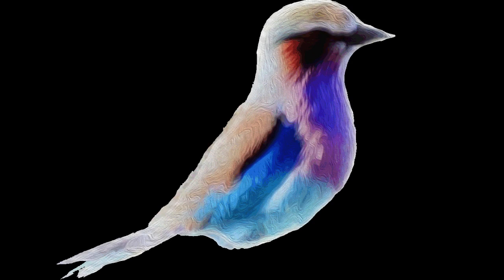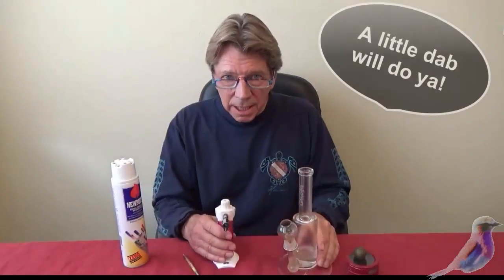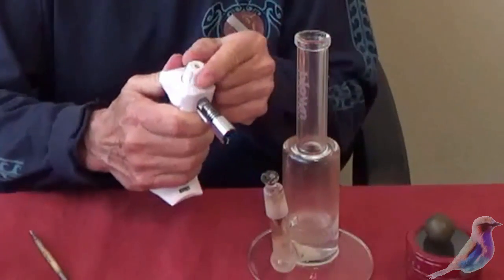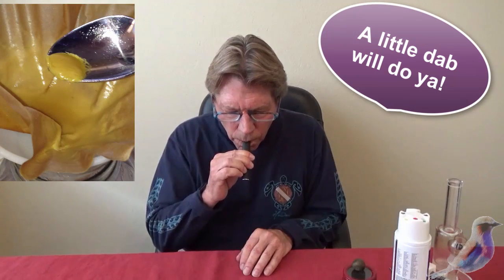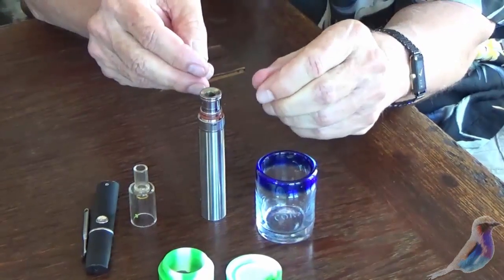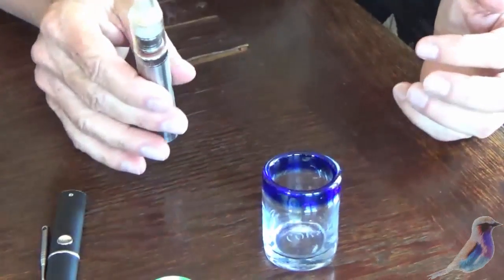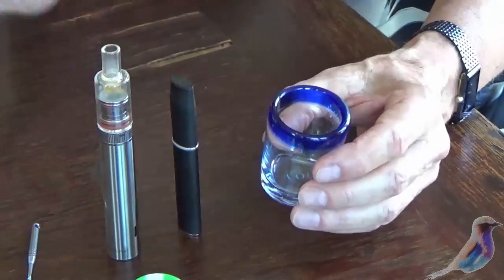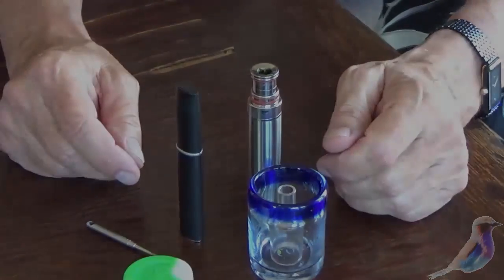THEBUDVISOR.COM - Video Series: Budvisor: Pens & Pipes